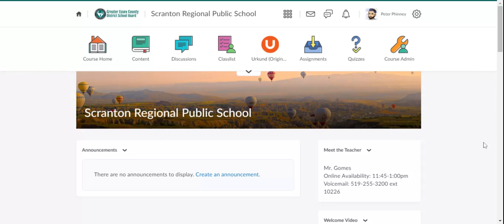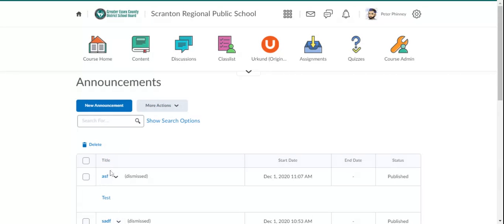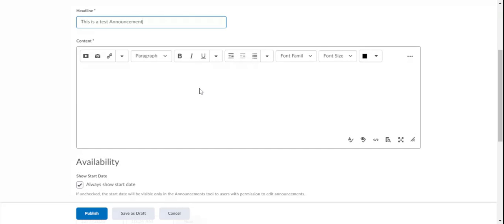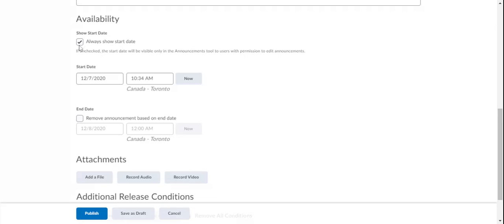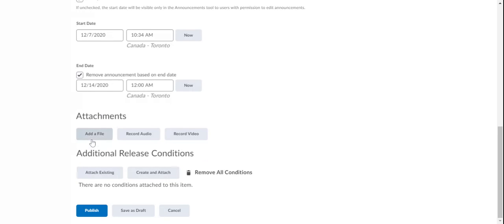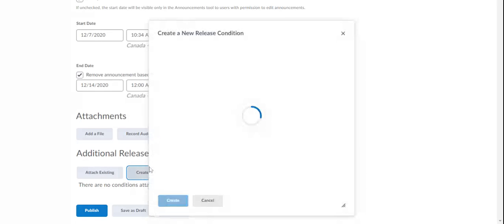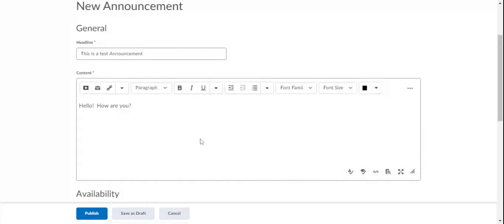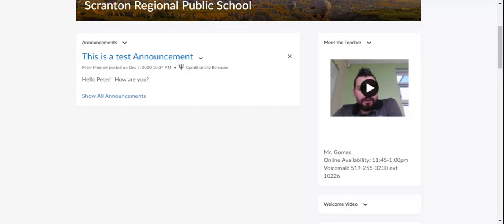Posting an Announcement in Brightspace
This is a brief tutorial on how to post an announcement in Brightspace.